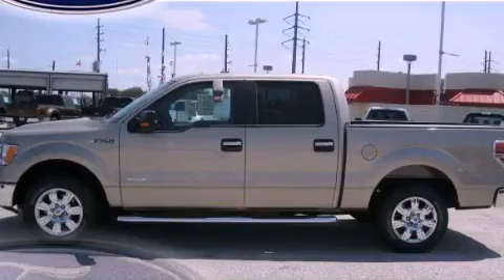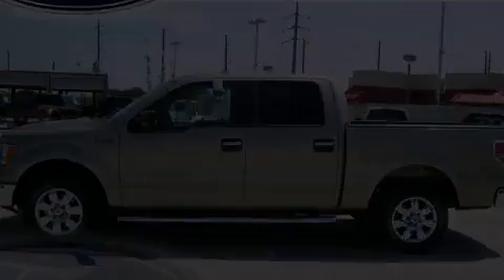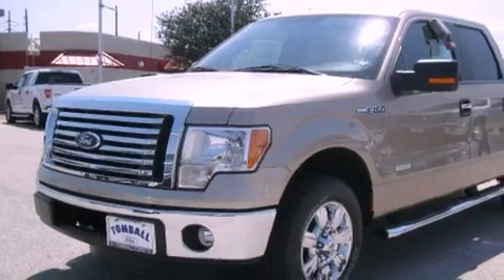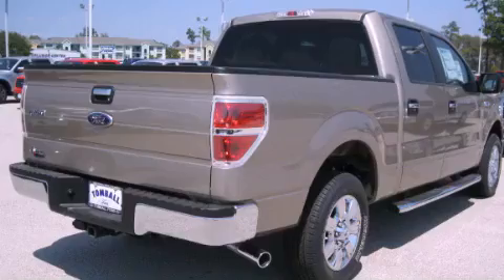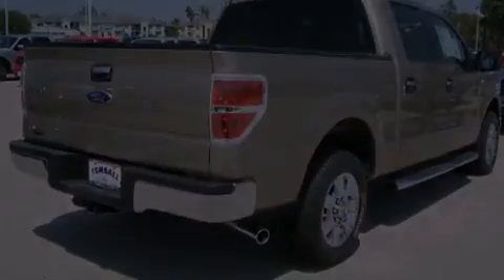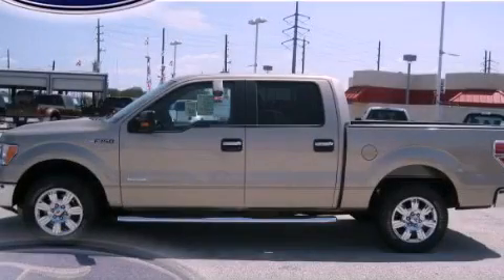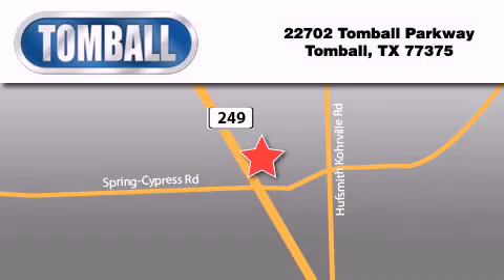2011 Ford F-150 Tomball TX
Year : 2011

 Make : Ford

 Model : F-150

 Engine : 3.5L V6 Ecoboost

 Trans . : Automatic

 Exterior : Pale Adobe Metallic

 Miles : 31

 Interior : Pale Adobe

 Stock : FB42020

 Tomball Ford

 22702 Tomball Parkway